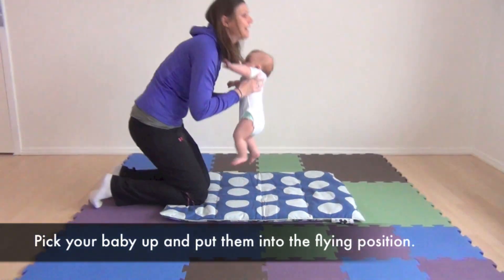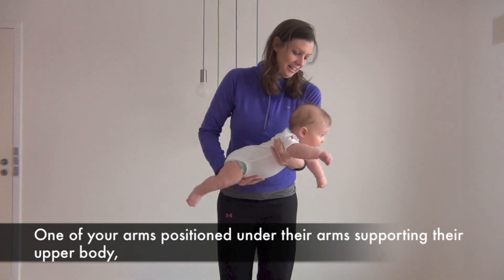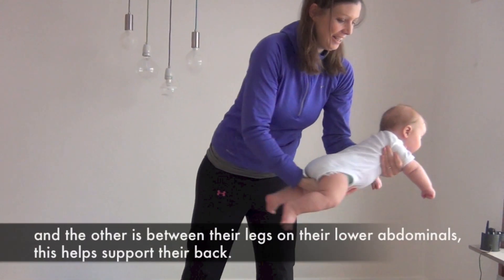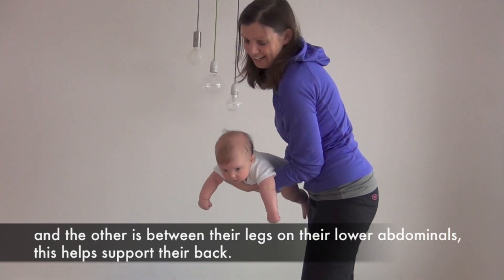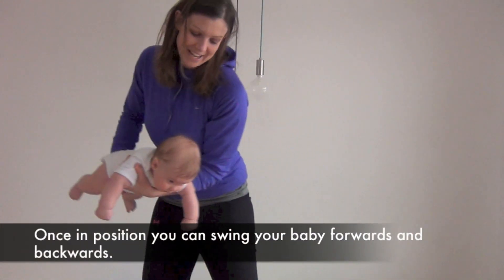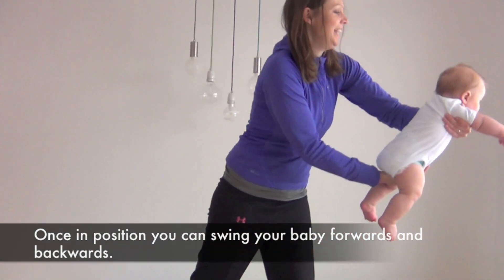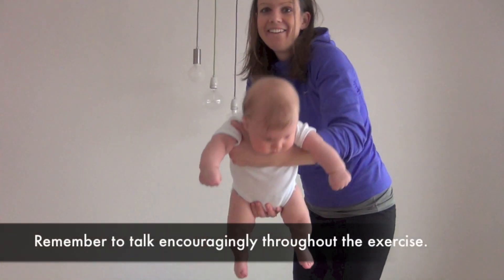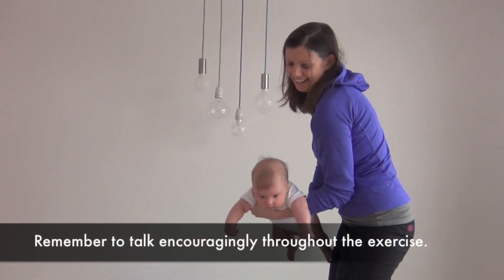How to Play with your Baby 👶❤️ 3-6 Months ★ Baby Exercises & Activities ★ Baby Development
How to Play with your Baby ★
Please leave us a comment for any tips you want and give a 👍 if u like the videos.

kjokksnsjh479bnbnjwhk36782829